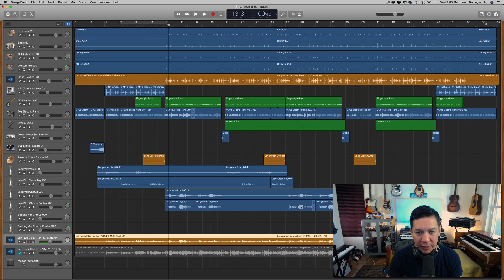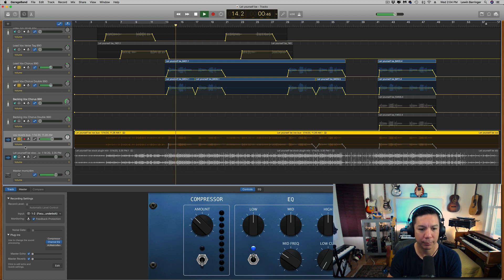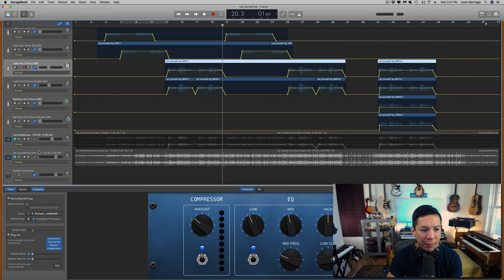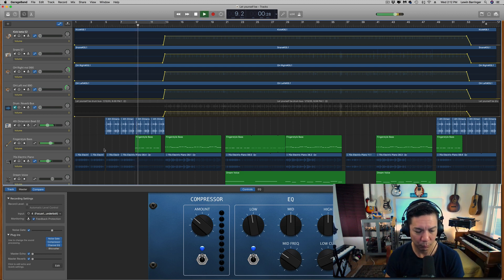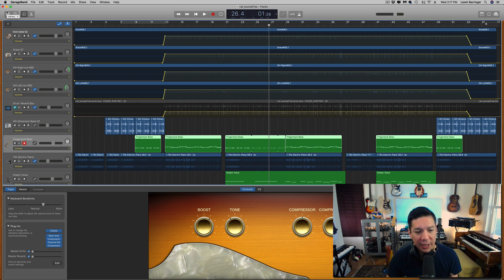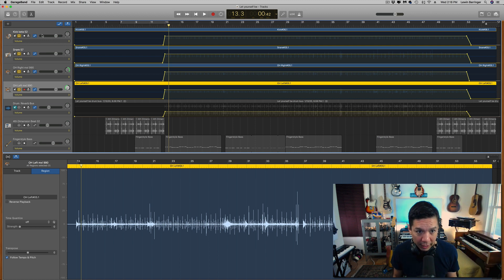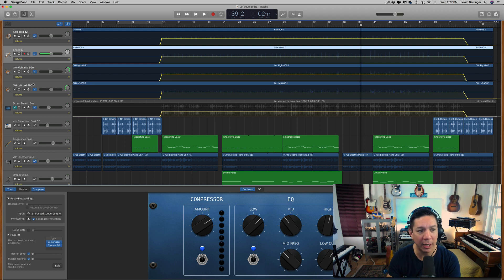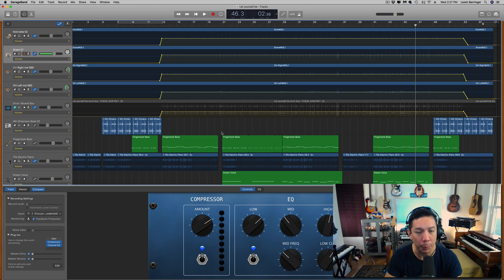CLEAN MY MIX 1 - LIVE DRUMS - MIDI BASS...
Thank you to Trevor Sanders for sharing his song “Let Yourself Be” for the first ever episode of “Clean My Mix”
Please let me know how I can improve this new series!